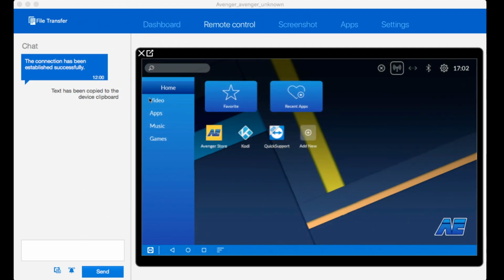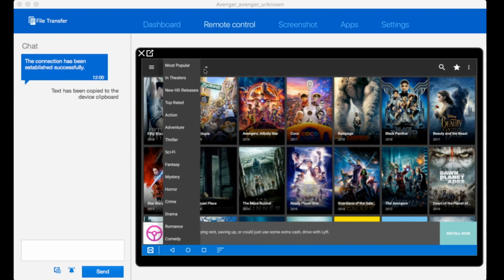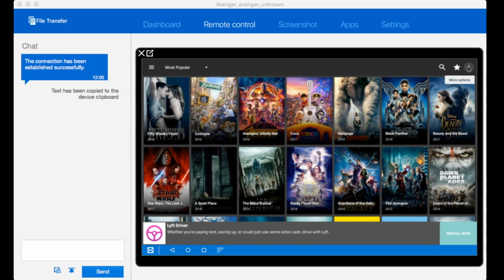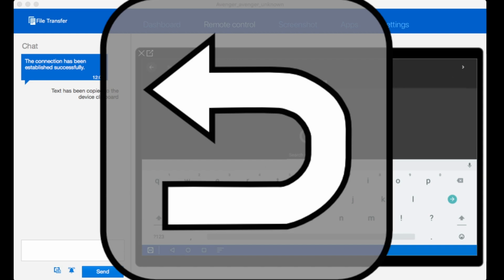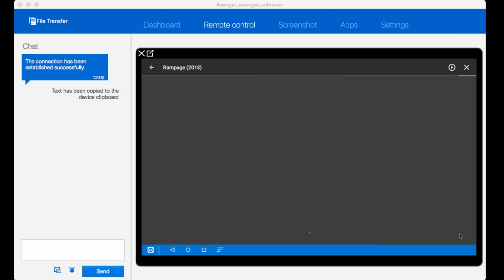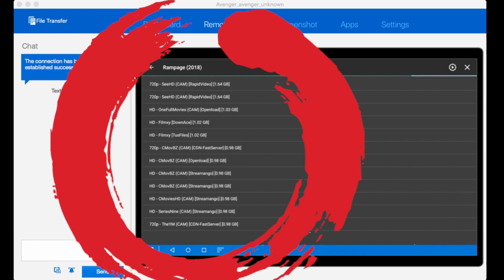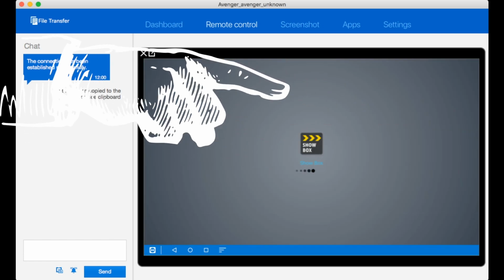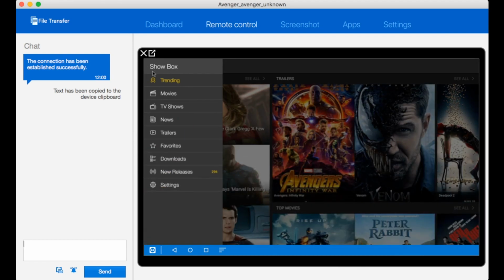Terrarium Tv Mobdro and Showbox. Live Customer service. TeamViewer QuickSupport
This live customer service session Shows Our Unit the Being remotely supported for greater service.